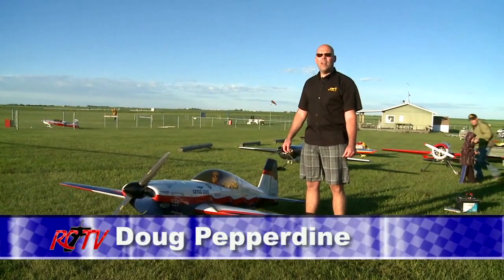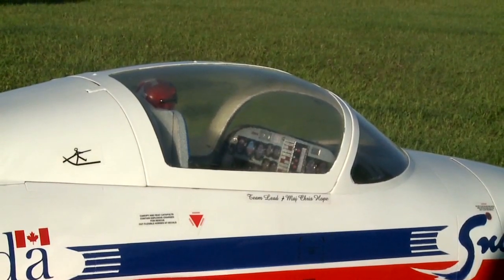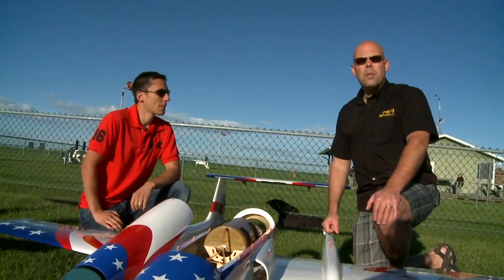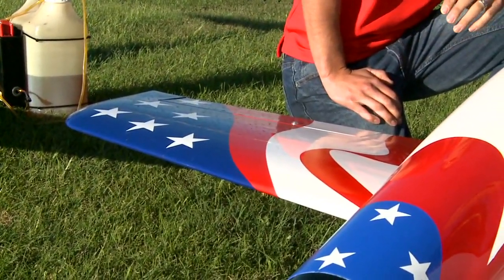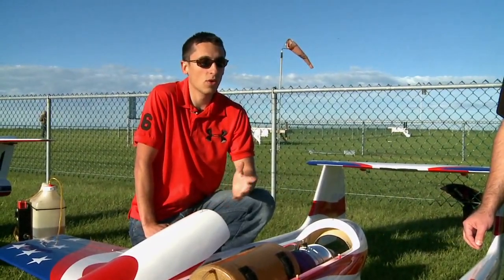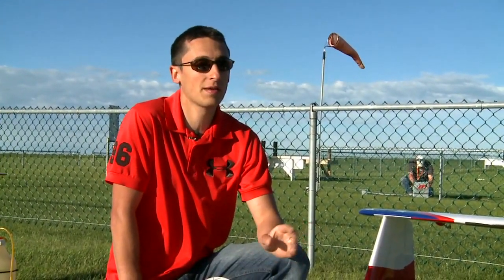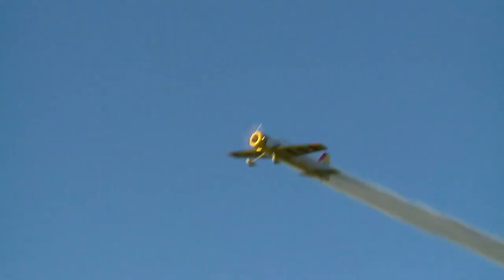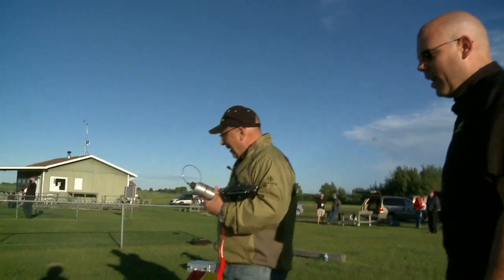Two Great RC Jets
From Calgary. The Stampede City Flyers. A great Snowbird and a boomerang XL a great trainer jet. Stampede City Remote  Control Model Club.